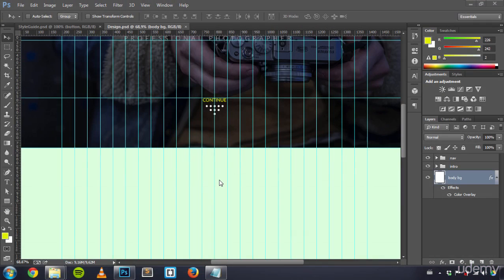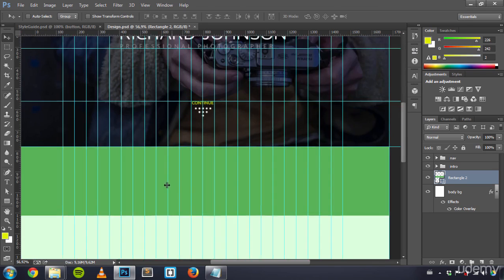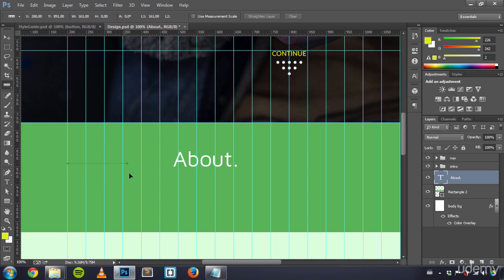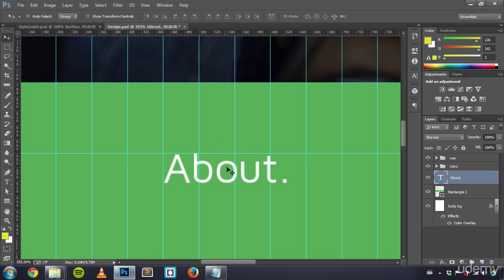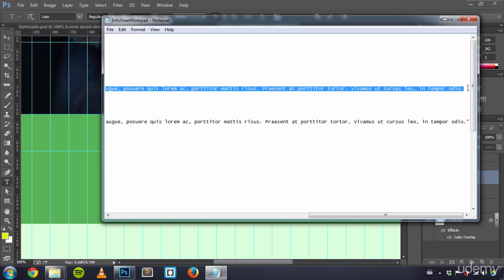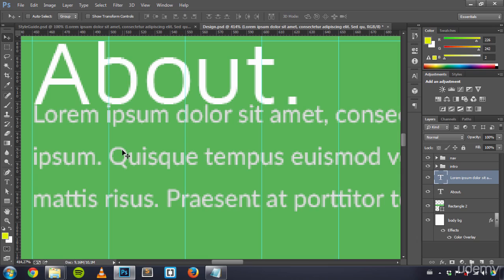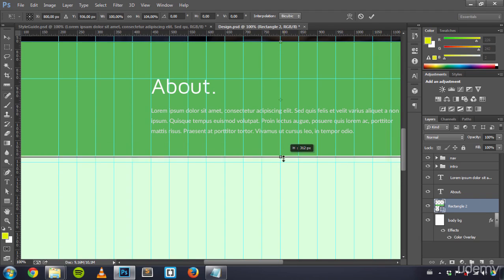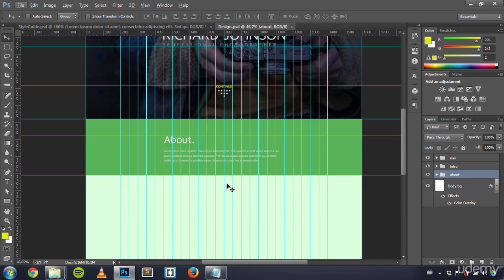(Complete HTML5 CSS 3 Guide for Web development ) 007 Designing about section